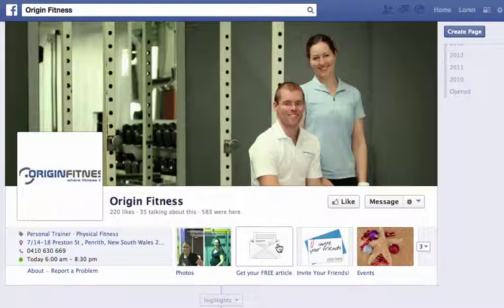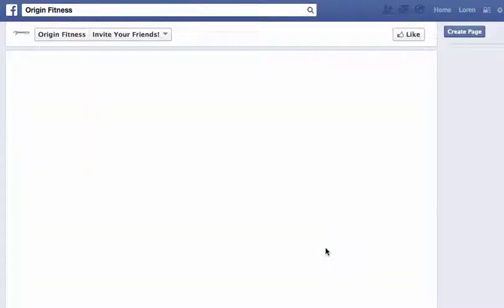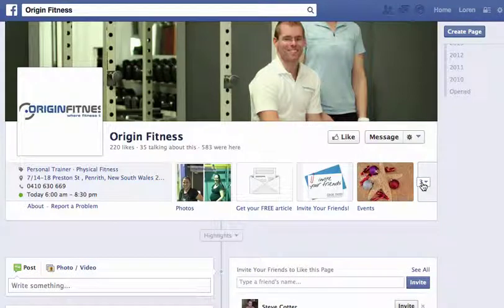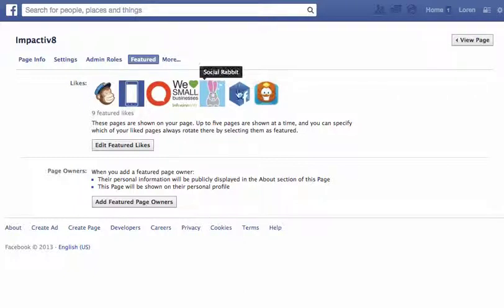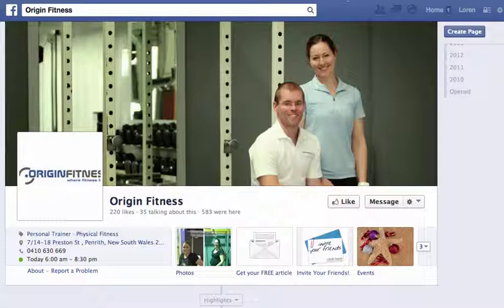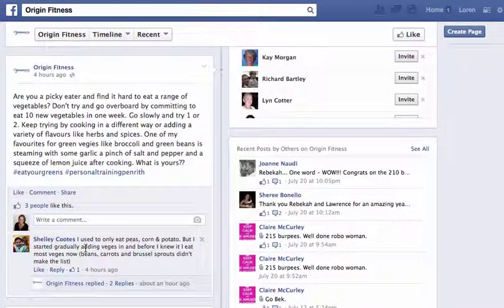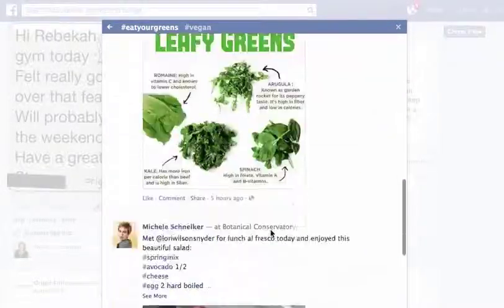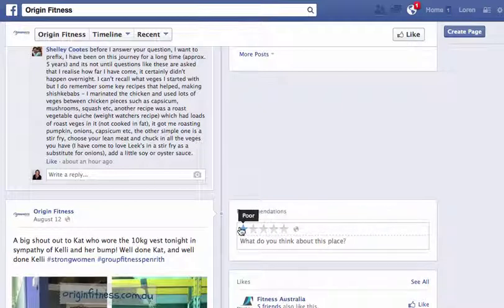Personal Training Facebook Pages: Video Audit - Origin Fitness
This Facebook Page video audit of Origin Fitness provides an example of Personal Training Facebook Pages and where improvements can be made.